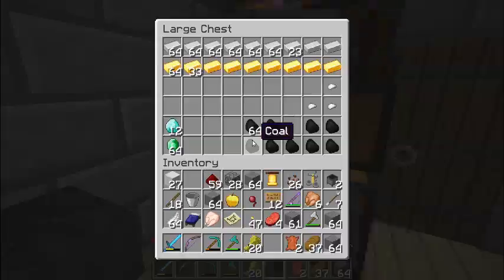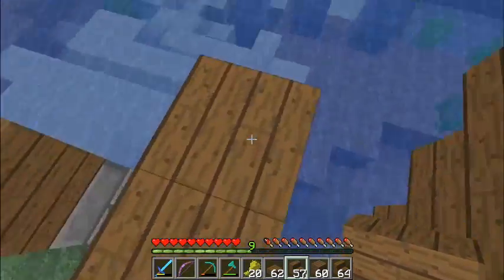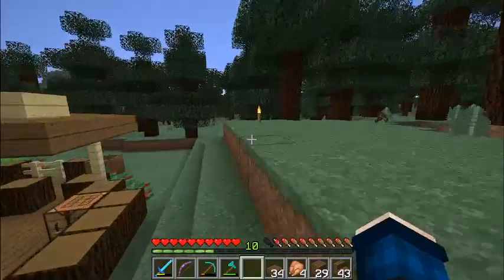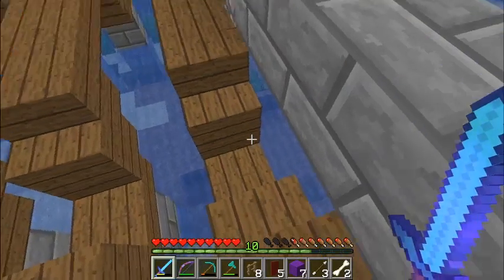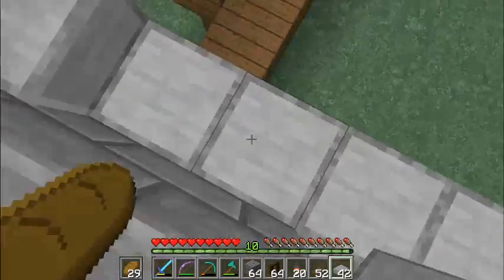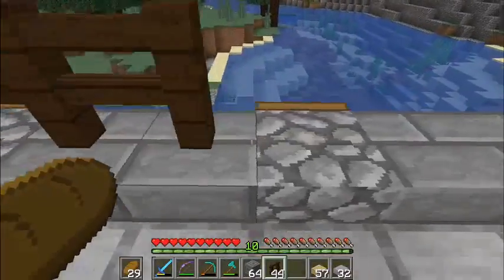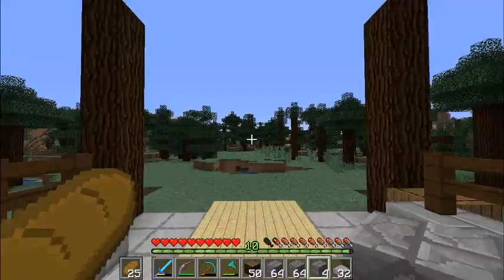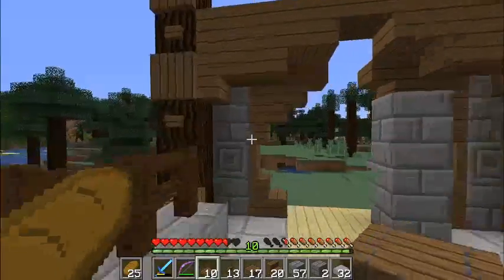Among The Kingdoms EP.16 - Everwood Bridge!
Hey guys GamerProEX here and in today's' episode we make the entrance to Everwood Valley and the bridge to get to the other side of the river!